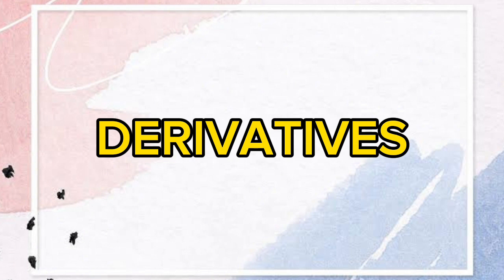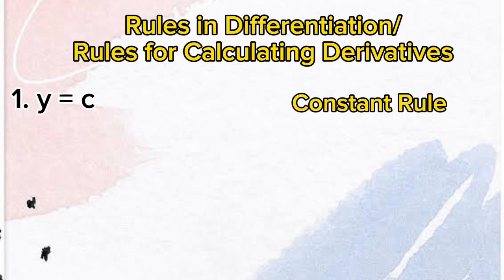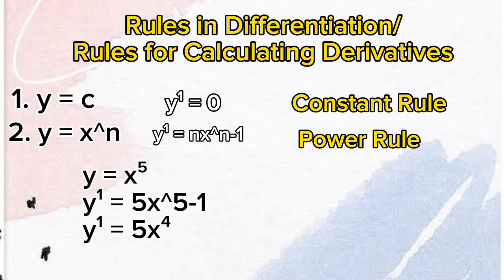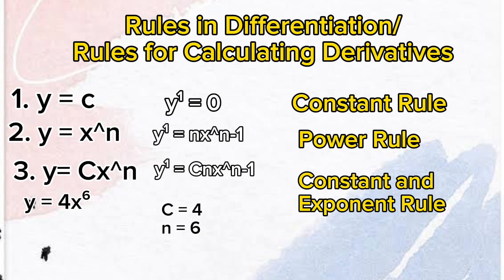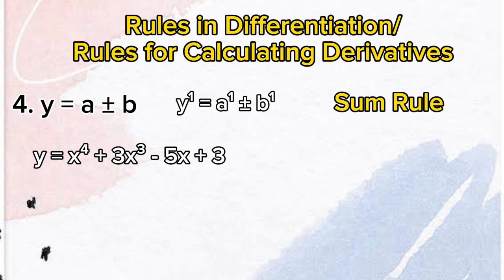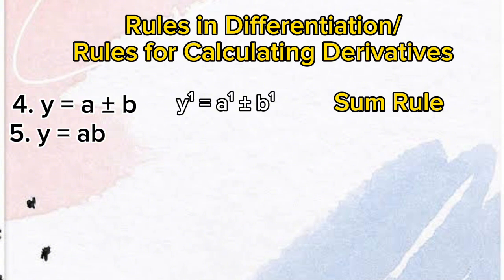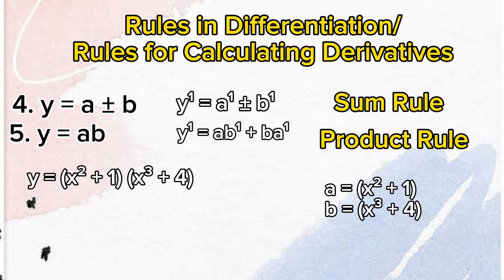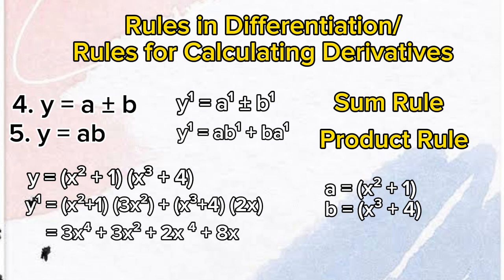Rules for Calculating Derivatives👩‍🏫📒